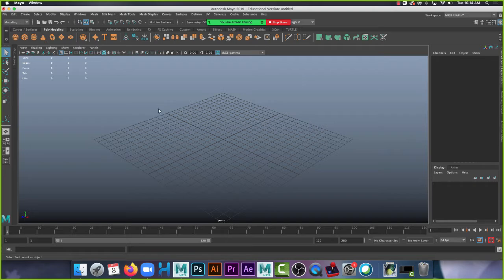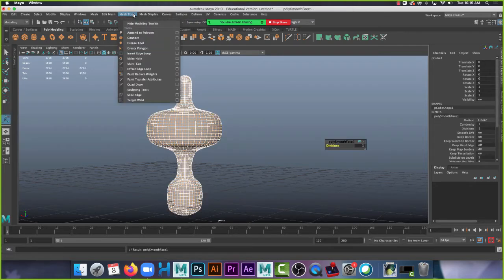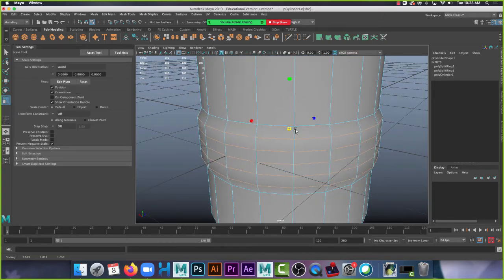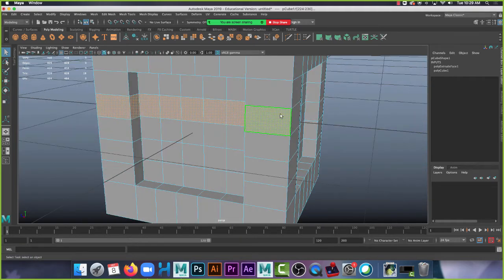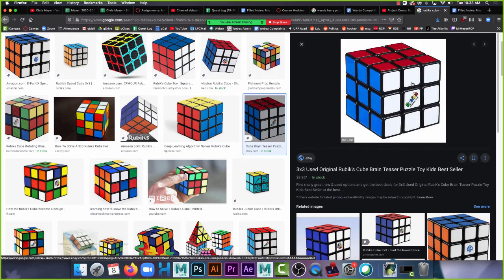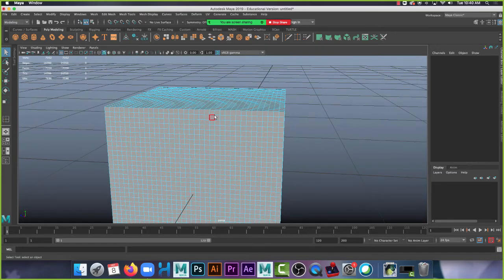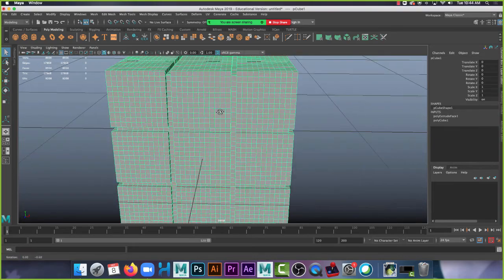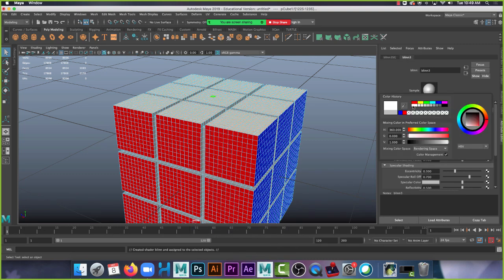Lecture & Assignment Demo: Maya 3 (Edge Loops and Selections)